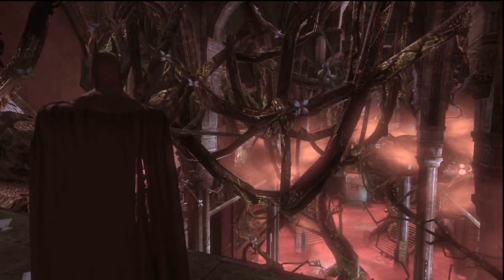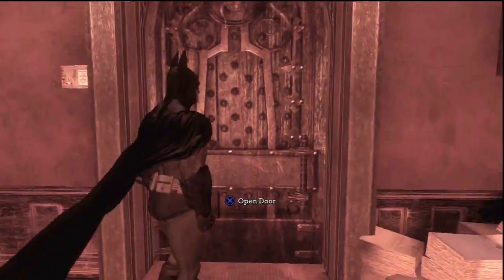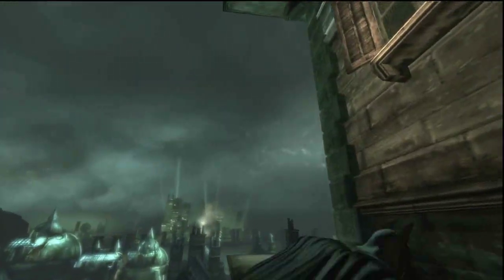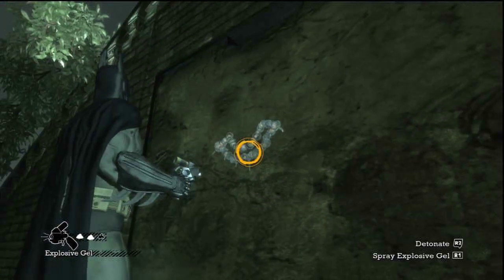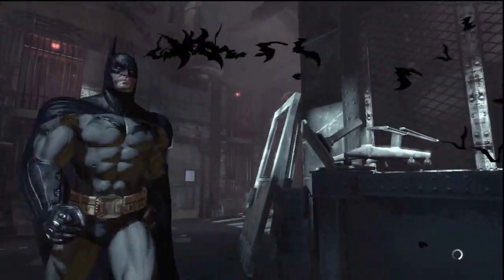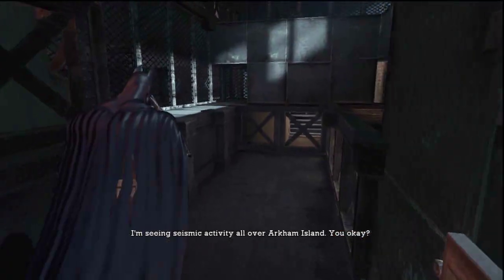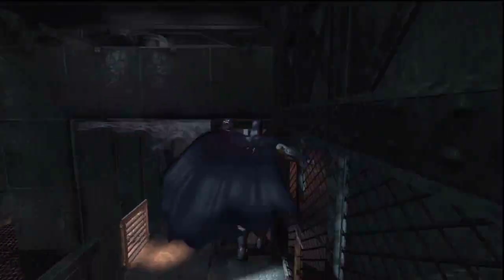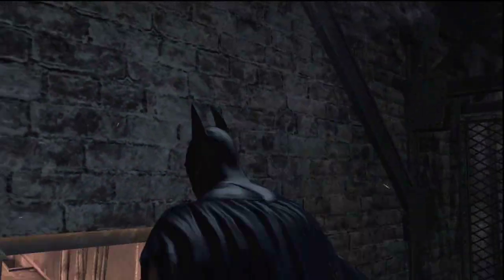Lets Play Batman Arkham Asylum Part 24 - Watch for Exploding Gargoyles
Part 24

Bats makes his way to intensive treatment to locate the antidote.